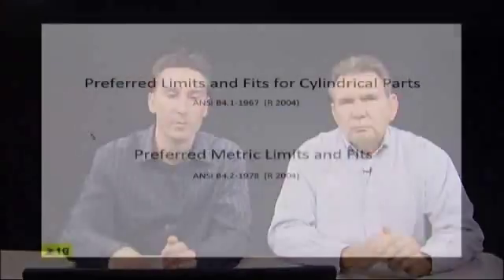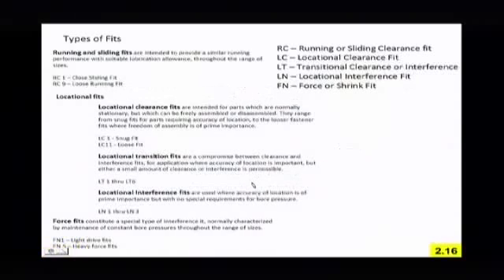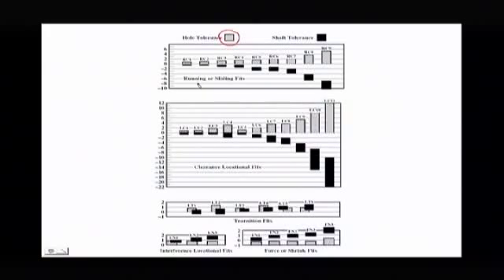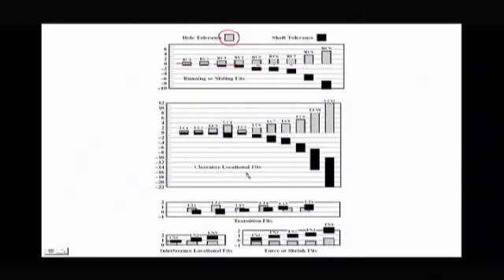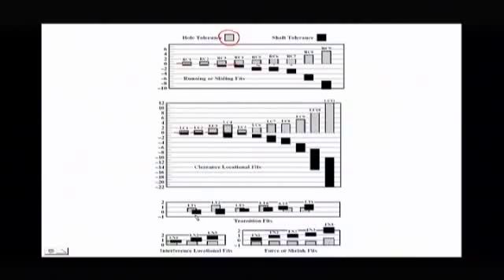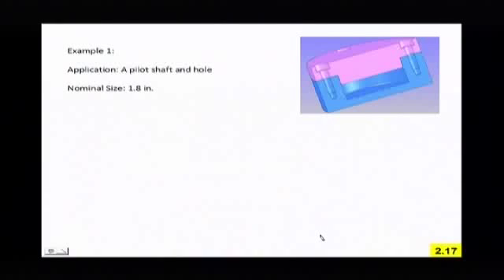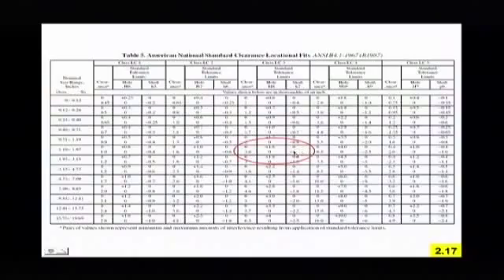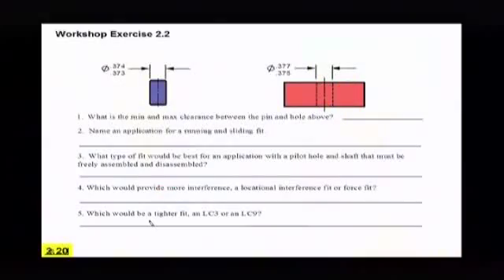Limits and Fits, Selecting Size Tolerances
This video shows how to select a size tolerance using a limits and fits standard also shown in a machinery handbook. Scenes from Unit 2 of GeoTol Pro 2009 Video Series on Geometric Tolerancing.